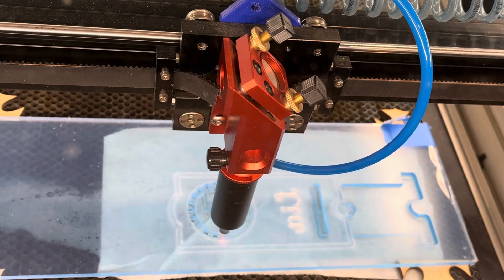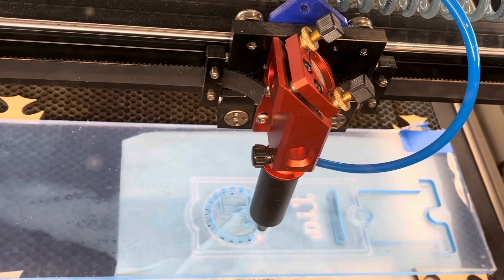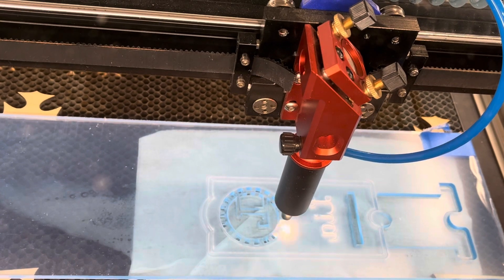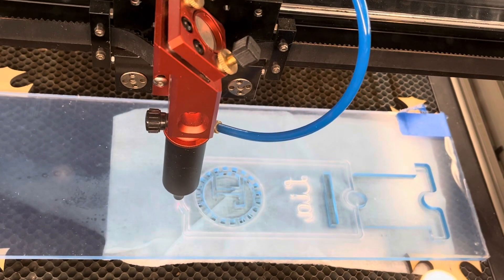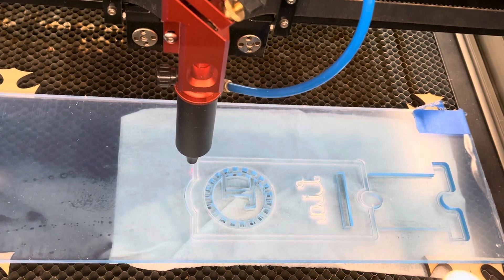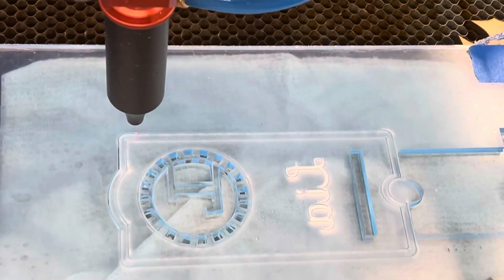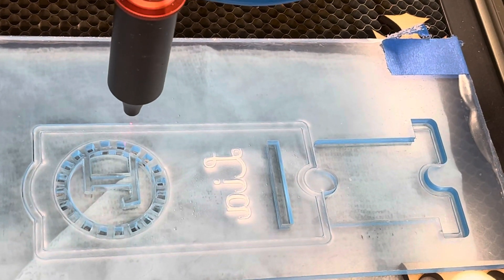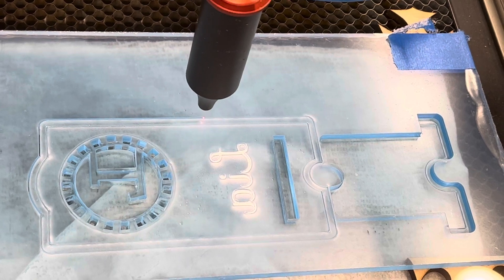Cutting acrylic iPhone stand